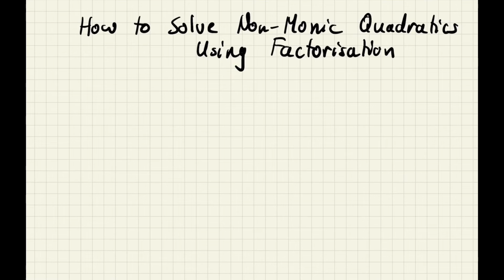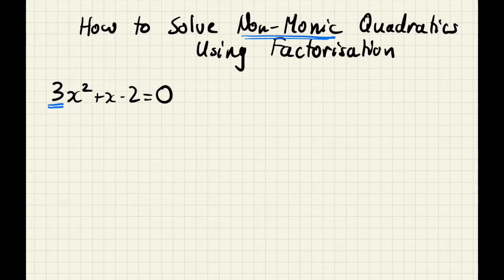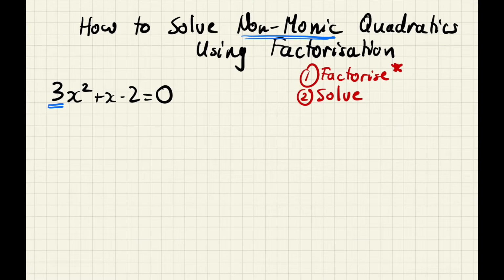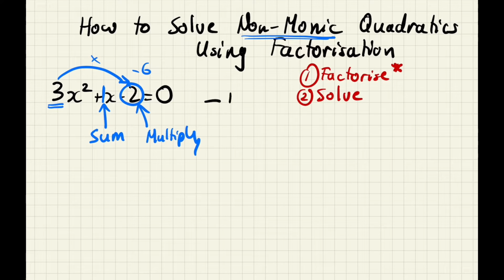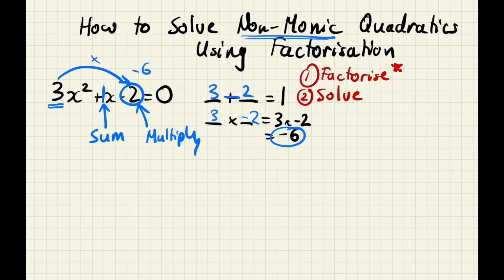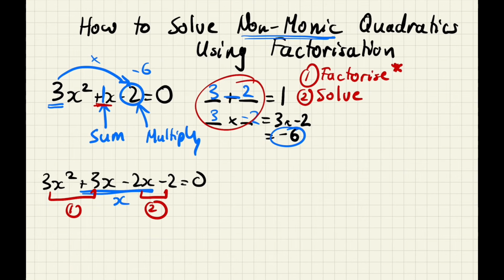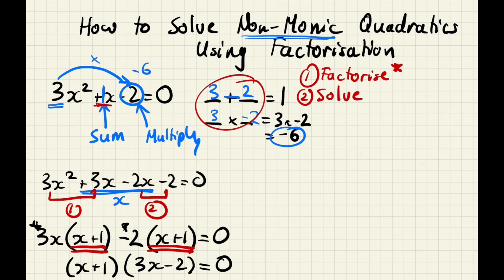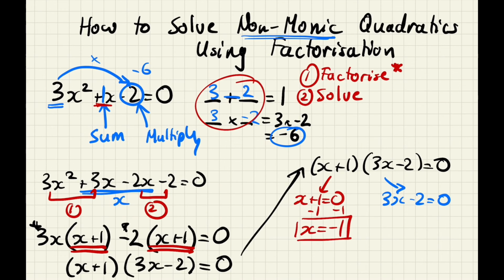How to Solve Non-Monic Quadratic Equations Using Factorisation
In this short video, we explain how to solve non-monic quadratic equations using the factorisation method 💪

We already have another video on solving monic quadratic equations using factorisation which you can check out